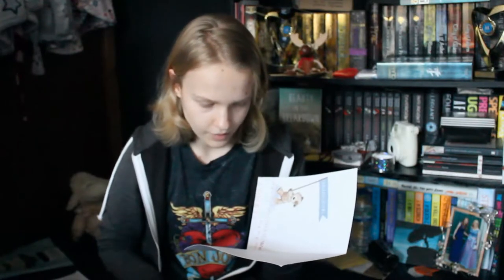My Book Turns One Today! | BITB